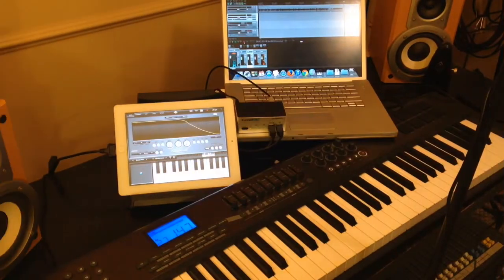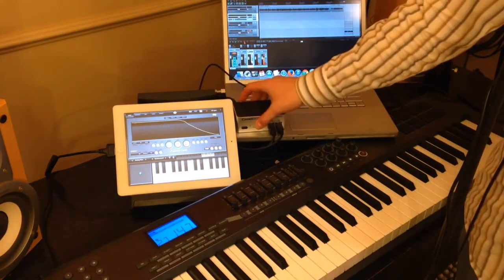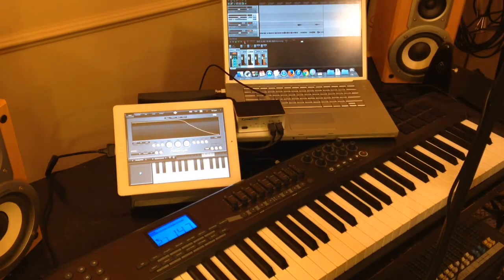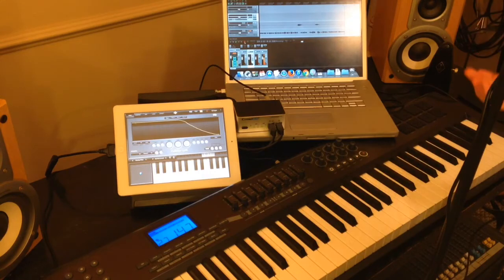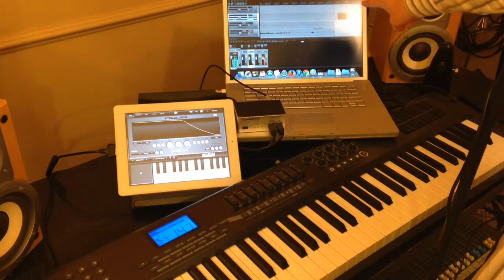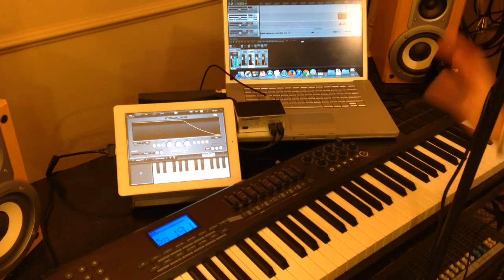In the Studio with scarftough, Episode 2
scarftough explains how to use the iConnectMIDI2+ to record an iPad's audio into a DAW.